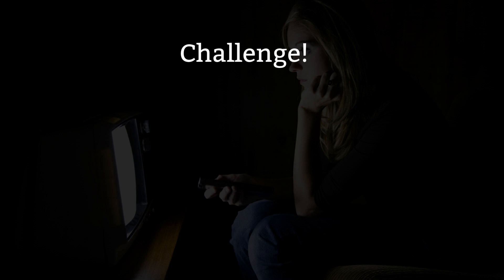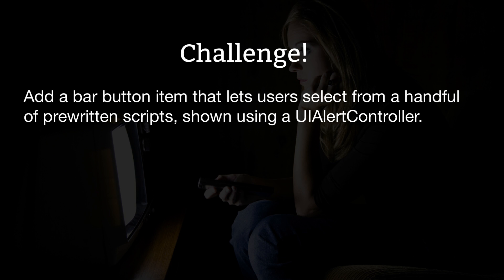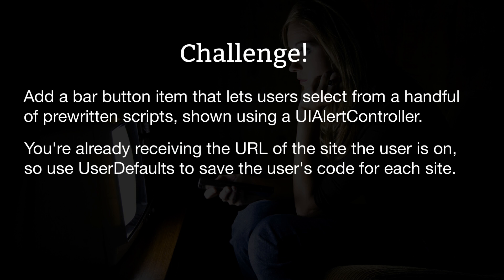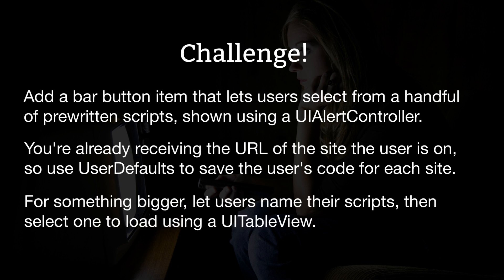Wrap up – JavaScript Injection, part 8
1. Add a bar button item that lets users select from a handful of prewritten example scripts, shown using a UIAlertController – at the very least your list should include the example we used in this project.
2. You're already receiving the URL of the site the user is on, so use UserDefaults to save the user's JavaScript for each site. You should convert the URL to a URL object in order to use its host property.
3. For something bigger, let users name their scripts, then select one to load using a UITableView.